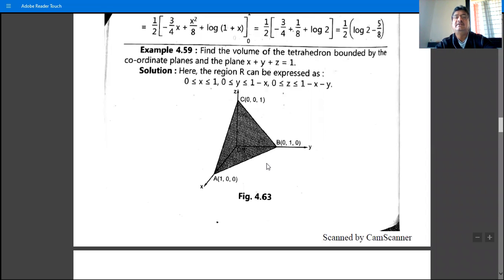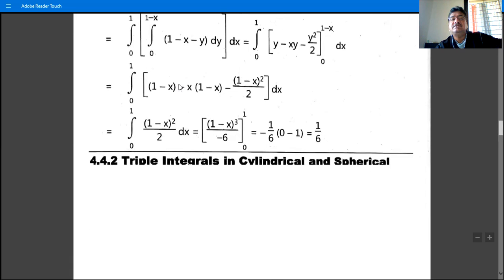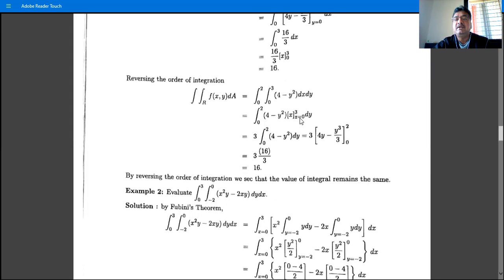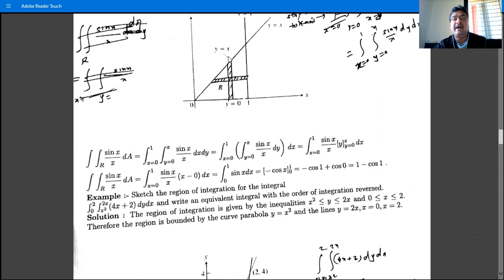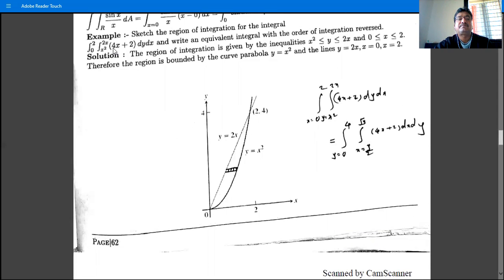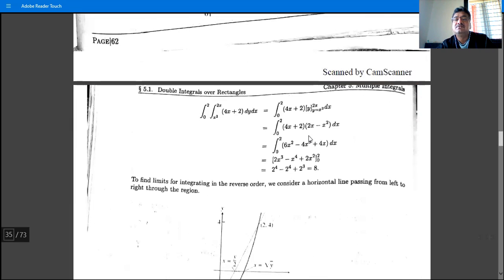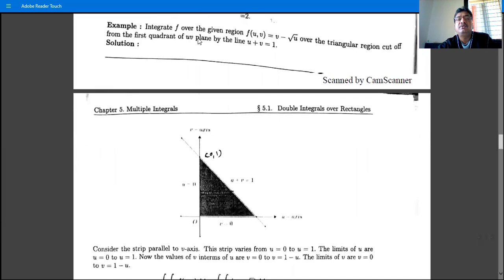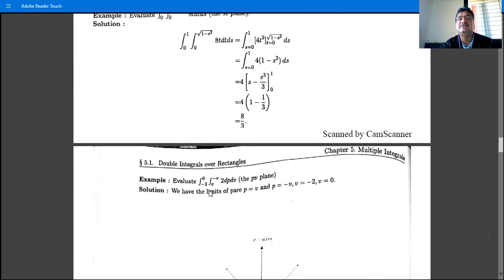31.S.Y.B.Sc.(Paper-I Calculus of Several Variables, Sem.-I) Multiple Integral-8 Dr.B.D.Gavhane